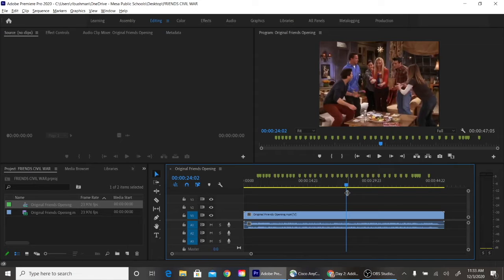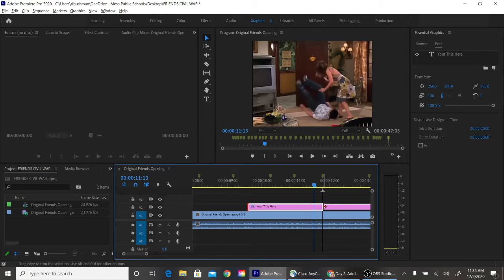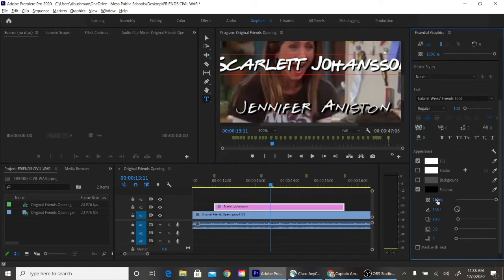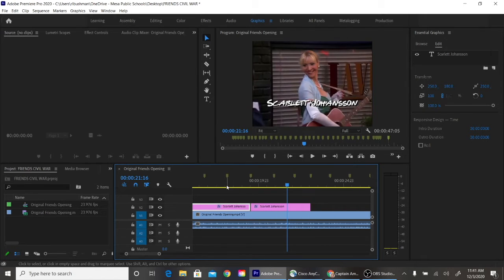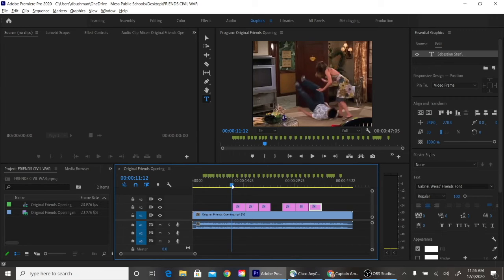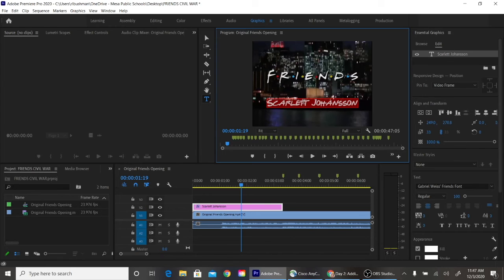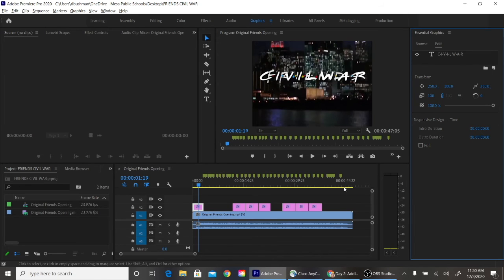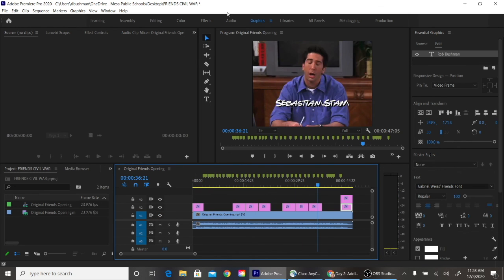Friends Civil War - Day 2